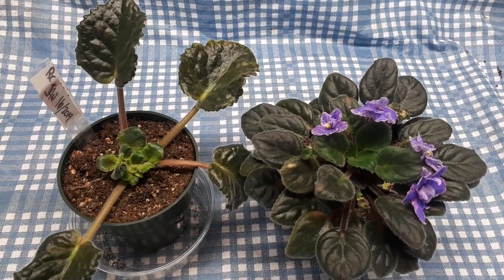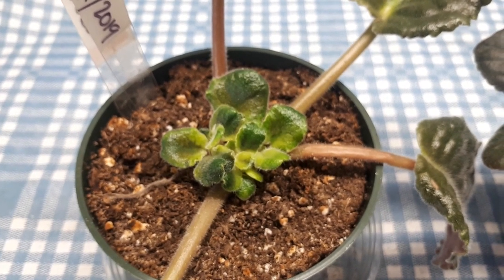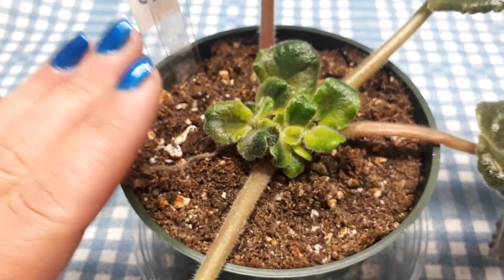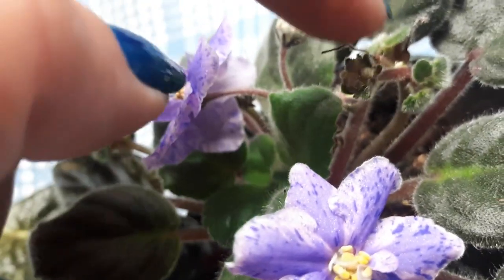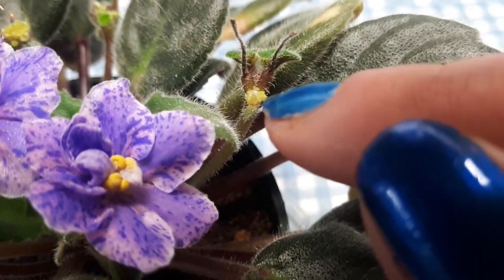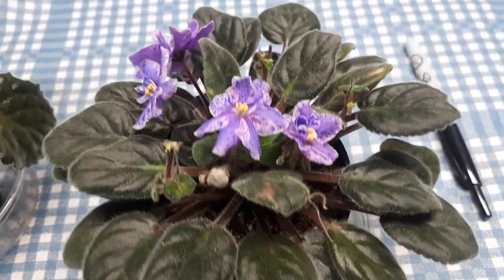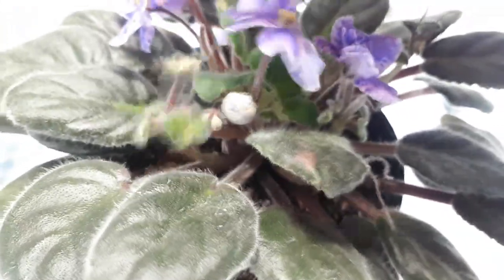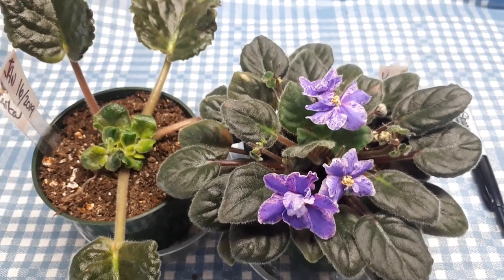How to reproduce an african violet chimera. PART 4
Chimeras cannot be reproduced by leaf cutting, we have to use other techniques and in this video I will show 2 different techniques on how to propagate African violet chimeras and then follow with other videos of the progress.à
You can see part 7 of this series here :  oops, not there yet .. (-:

La chimère de la violette africaine ne se reproduit pas par bouturage comme les violettes régulières alors il faut utiliser une technique différente.  Dans cette vidéo je vais vous montrer comment faire deux techniques différentes et ensuite nous allons faire le suivie de qu'est ce qui va se passer

Vous pouvez voir la partie 7 de cette série ici : oops pas arrivé la encore..